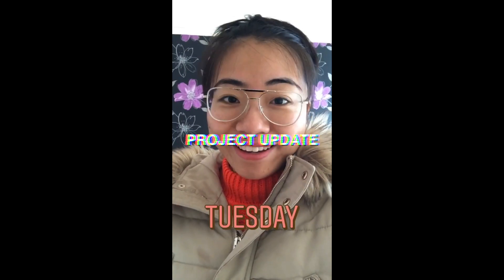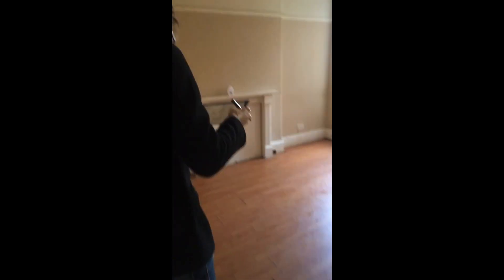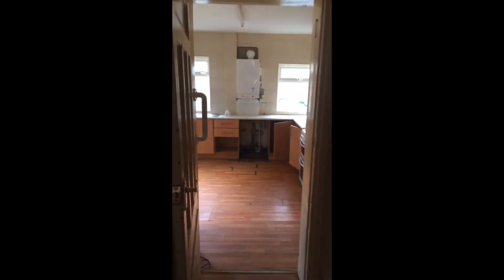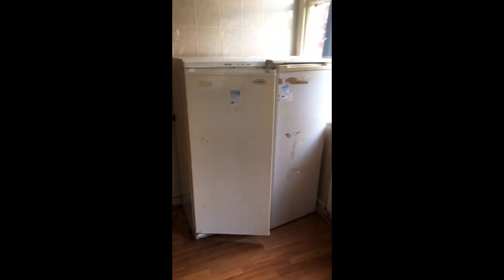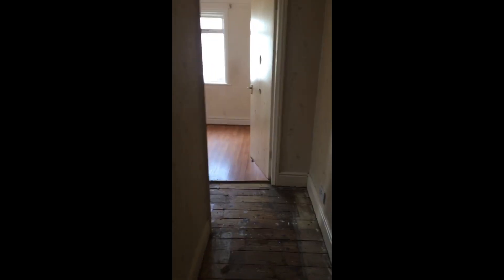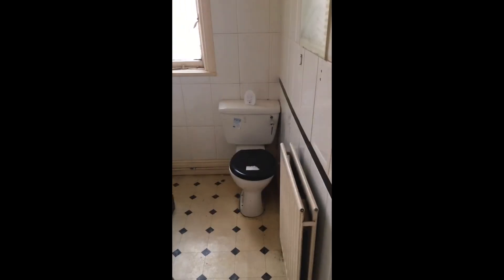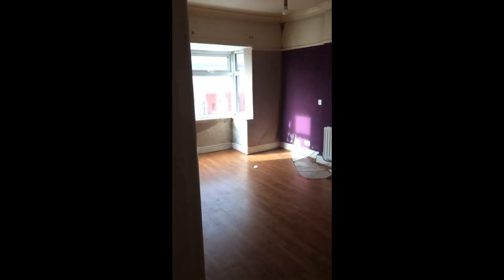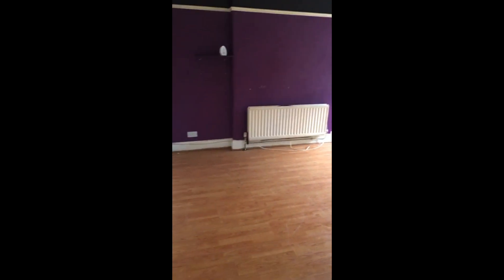Property development UK house share conversion start to finish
Property development UK house share conversion start to finish // In this video, we show you the before of another property renovation. Follow along to see the transformation of a rundown house into a beautiful home for tenants. Investors are getting 8% annually on their funds invested. Enjoy!

Have a burning question for us, or want to see what we're up to?

ABOUT EM INVESTMENTS

Elsie and Markus, the core of the team, have invested into themselves and are constantly working alongside multi-millionaires to stay up to date on the latest strategies for property investors to grow their portfolio, help others grow their savings, and build their personal freedom.

EM Investments strives to help people like you get the high returns you are expecting with virtually no time commitment and almost no risk.
No landlord responsibilities, no voids, no hassle.

EM team consists of specialist solicitors, lenders, accountants and refurbishment teams, to ensure the highest possible standard for investor clients and tenants alike.

Perpetual information seeking is often the biggest barrier to getting the results you want. Many people spend months and even years constantly researching how to better invest in properties, but are afraid to make the jump.

As a result, they get stuck and keep their savings in their bank accounts yielding them low returns and never get the lifestyle they deserve.

EM Investments’ Youtube channel is based on the vision that focusing on the end result, rather than the latest shiny object, is the best way to actually reap the benefits of the property investments.